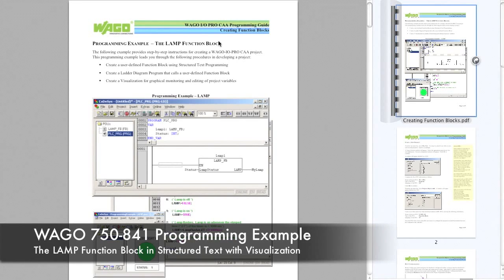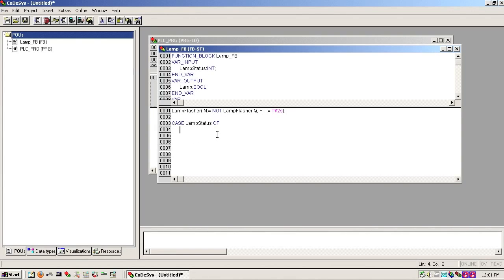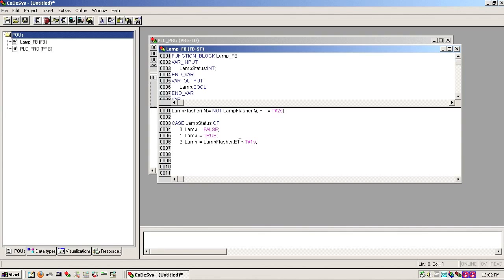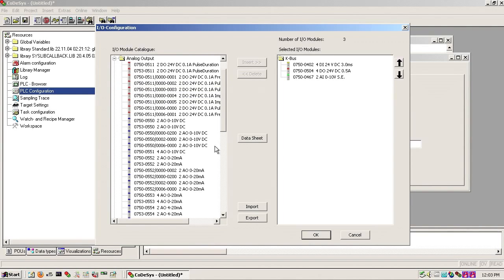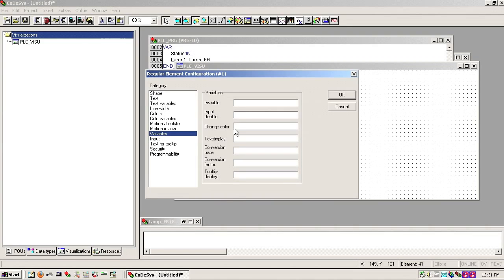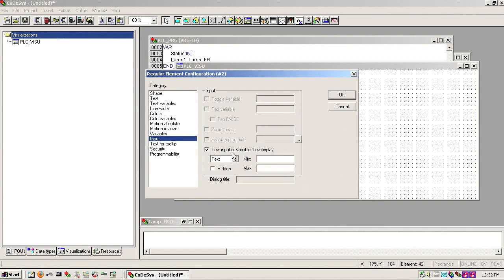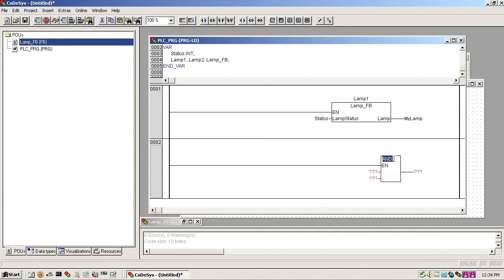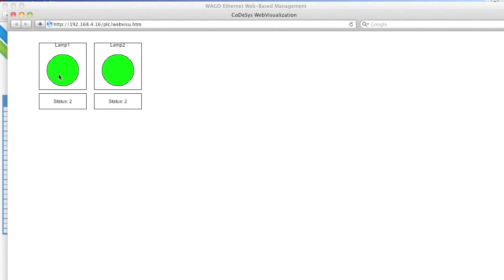WAGO IO PRO CAA CoDeSys 2 3 Programming Guide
Creating function blocks.